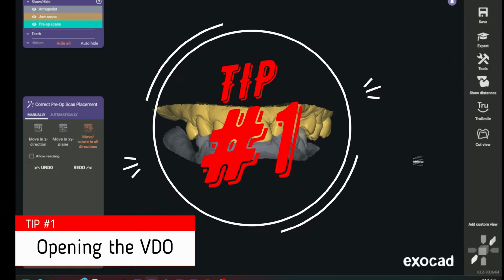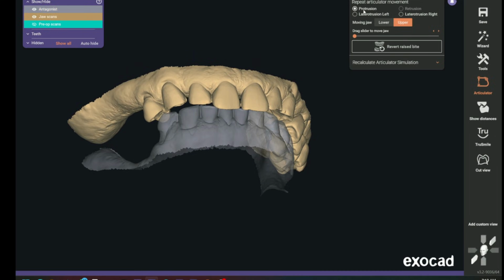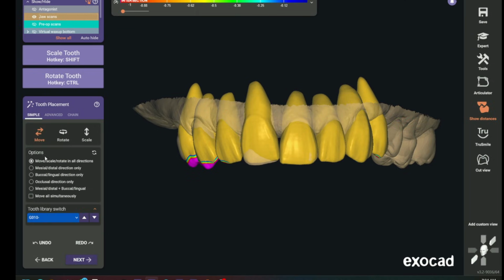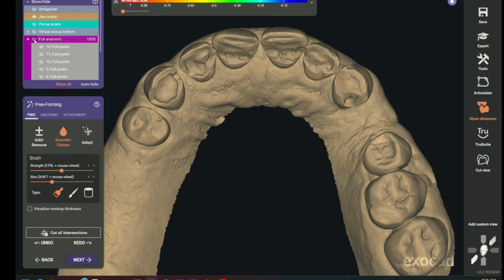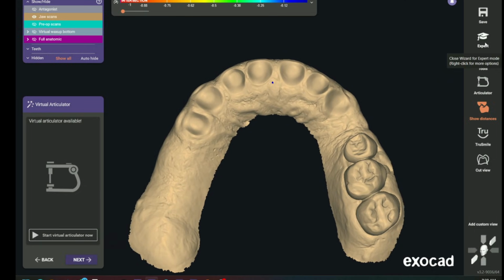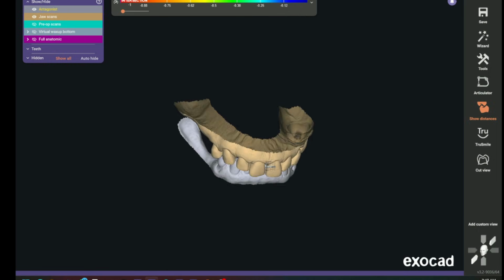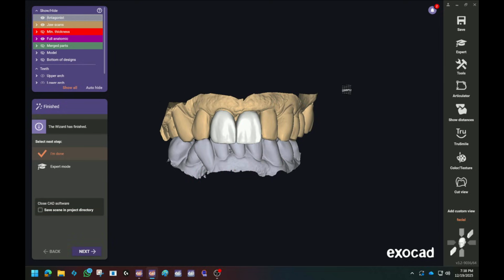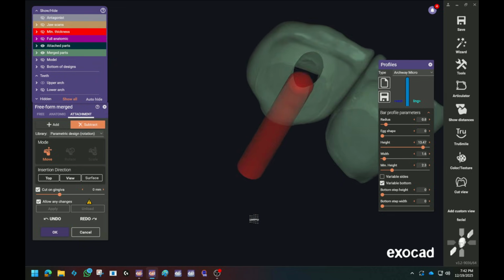EXOCAD 3.2 TRAINING COURSE / 5 TIPS FOR EXOCAD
This video is part of our Exocad design list of smile makeovers.
If your a designer or someone who loves to see the behind the scenes of how dental restorations are designed and developed, then click this link for more videos

Exocad 3.2 / 5 Tips for Exocad is a great video with good tips for any designer or anyone who wants to know how to use tools and manage certain design situations.